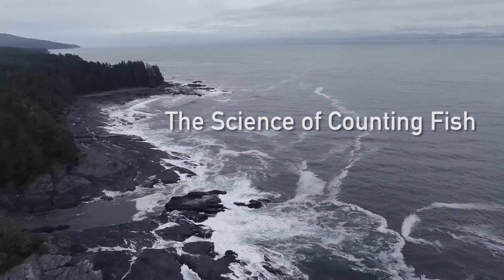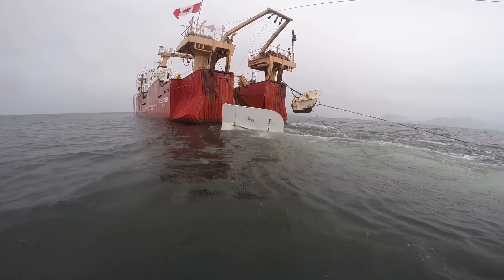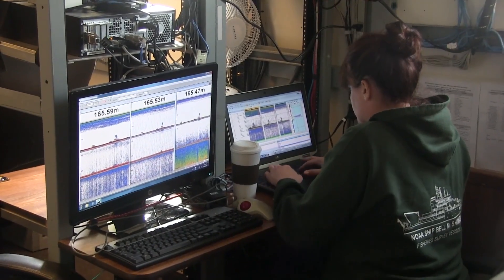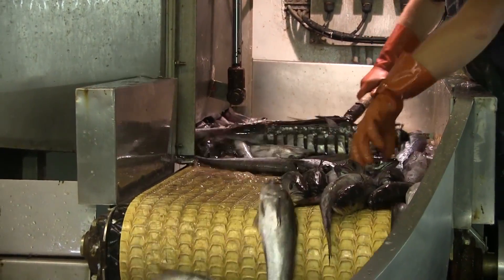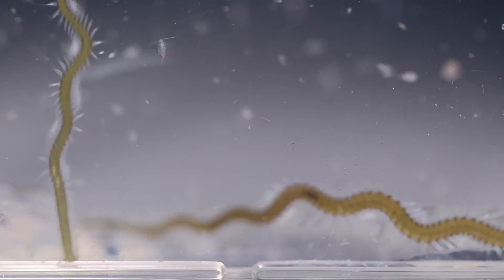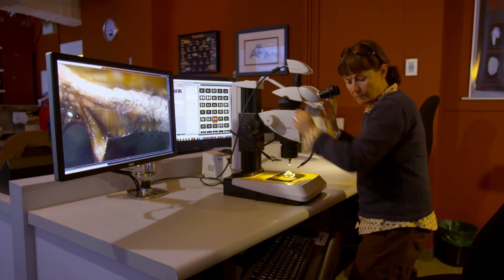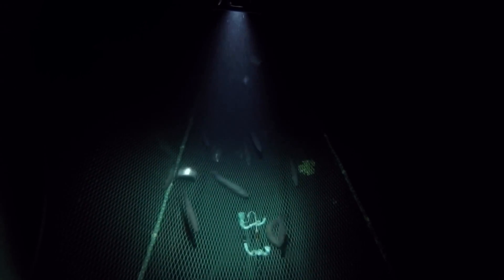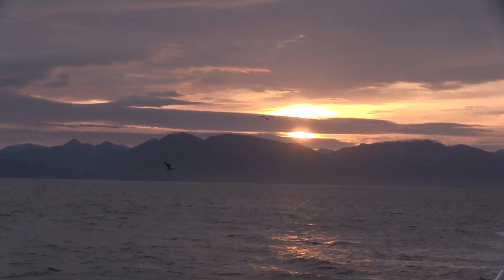Science of Counting Fish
During an annual at-sea stock assessment survey, Fisheries and Oceans Canada scientists use advanced acoustic technology, in conjunction with traditional fishing methods, to locate and study fish populations. Watch to learn how data collected from these surveys are used to determine a supportable level of fishing.